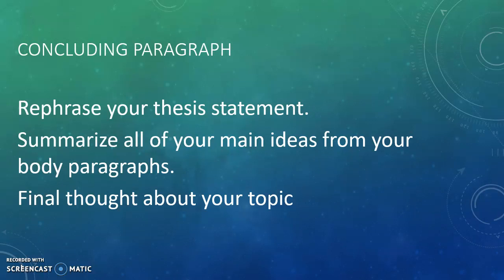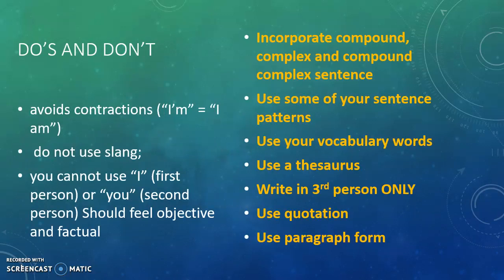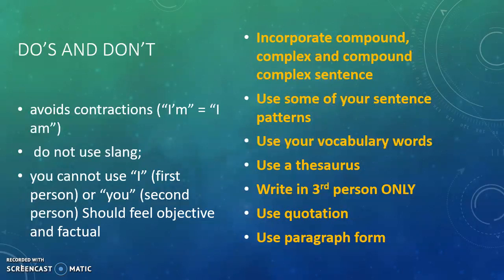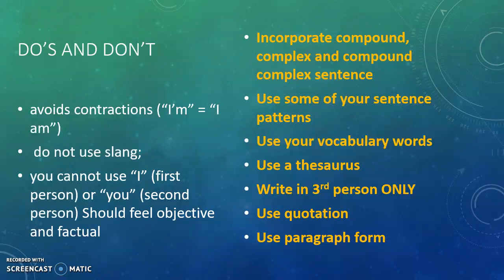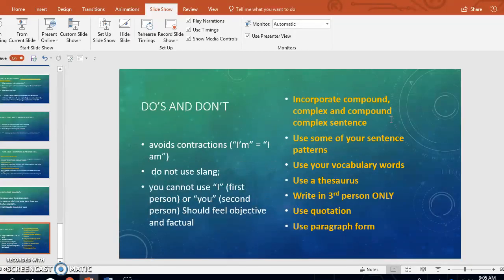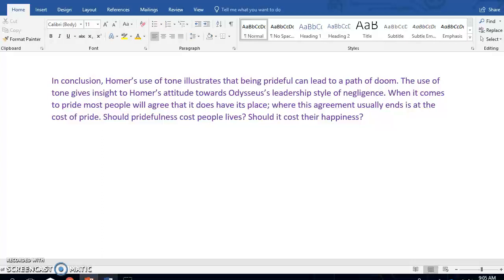Essay Part III